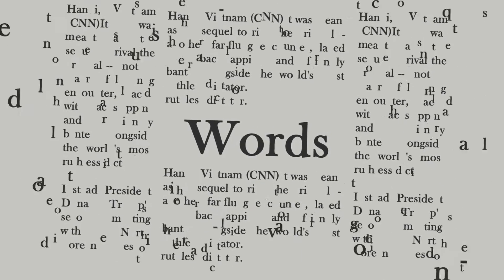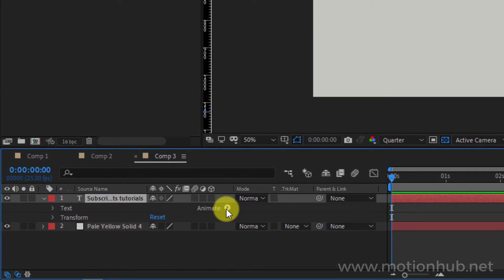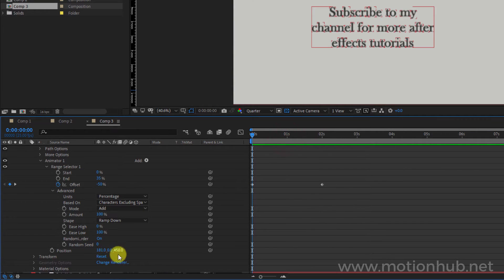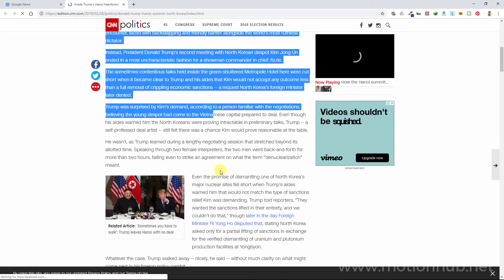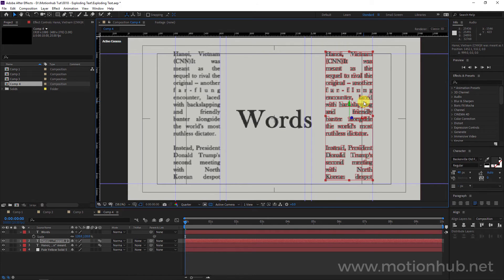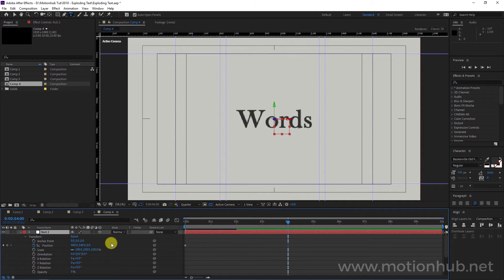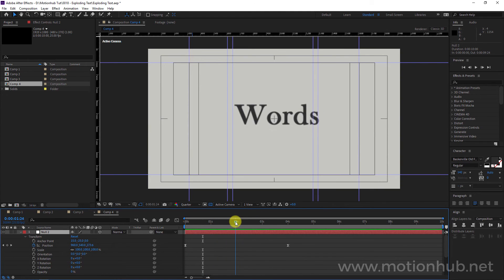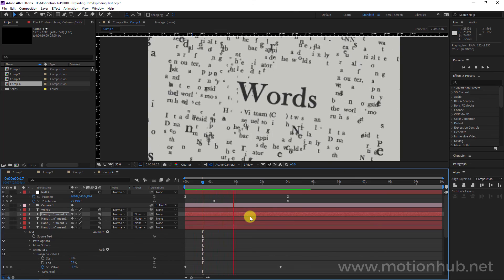Flying text Animation in After Effects - After Effects Tutorial (No Plugins)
In this After Effects tutorial, you’ll learn how to create an eye-catching flying text animation without any plugins! This dynamic effect is perfect for titles, intros, and promotional videos, adding a lively touch to your projects.